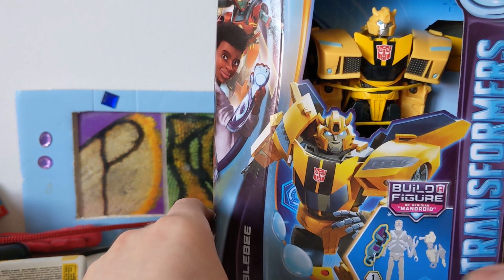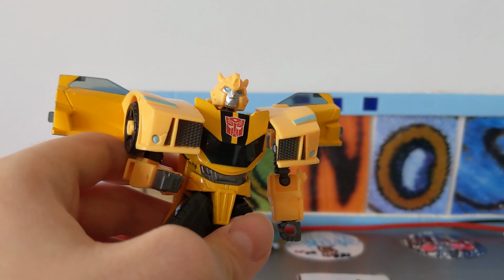transformers Earth spark bumblebee action figure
I hope you guys enjoy this transformer review
;p